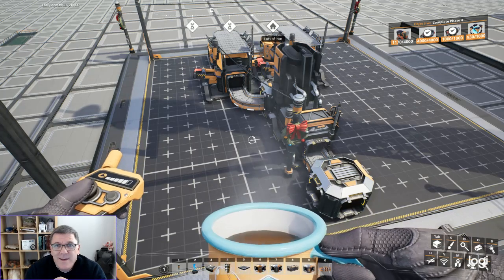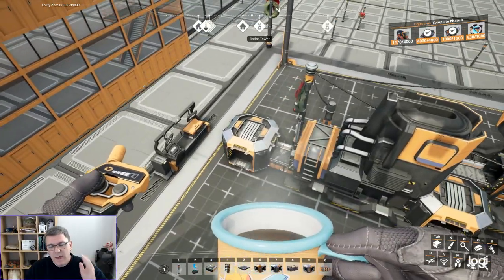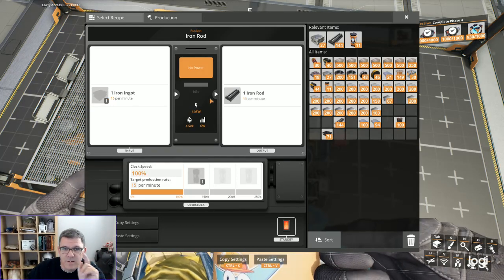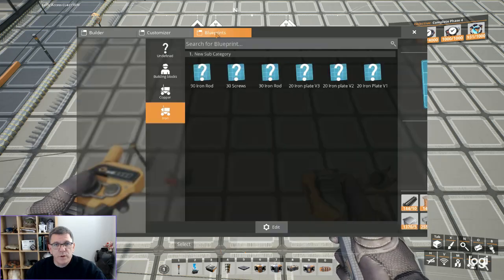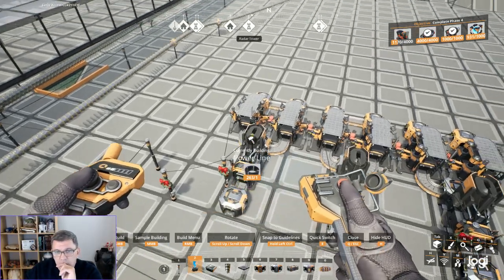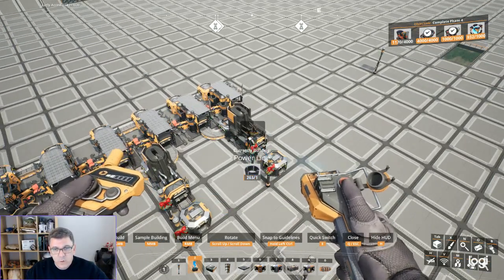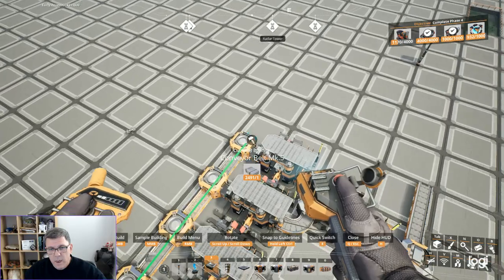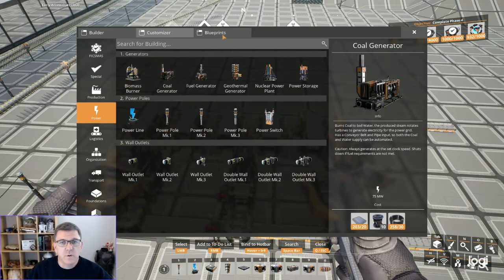Satisfactory Schematics and Blueprints EP 3 Iron Rod Blueprints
Horizontal and Vertical configurations for 30 or 90 Iron Rod per minute